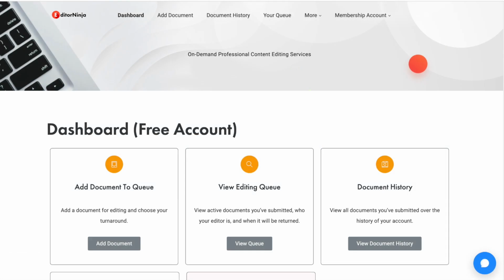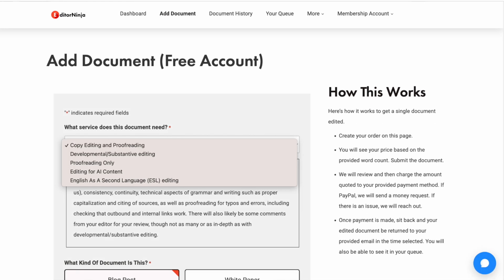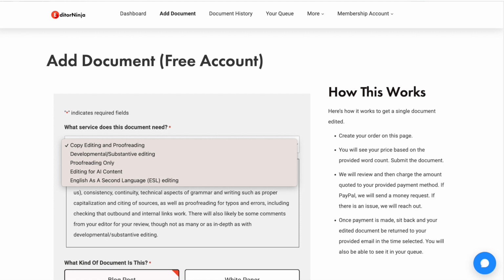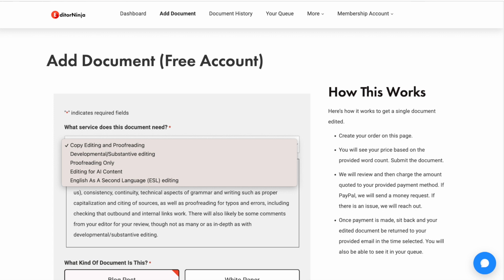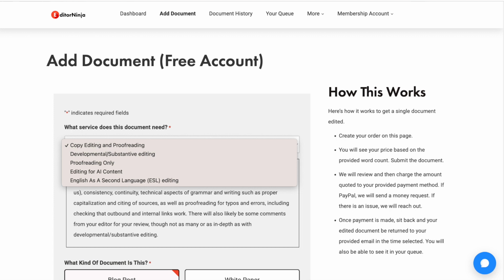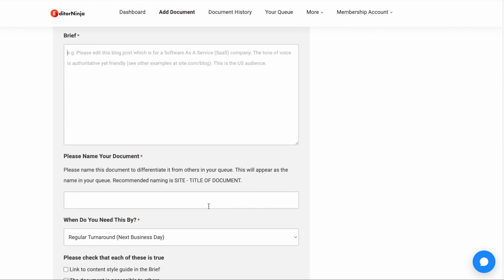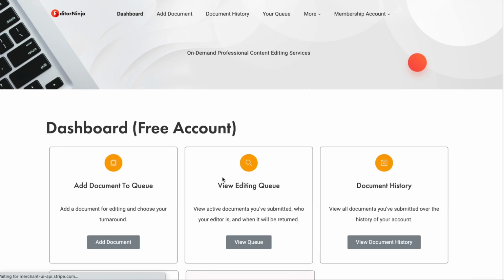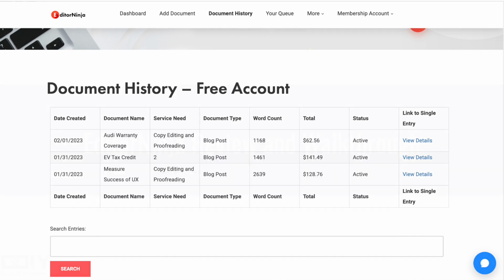EditorNinja Editing Service Review and Walkthrough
To learn more about EditorNinja's editing services, check out our full review